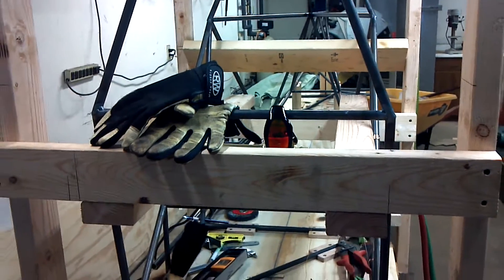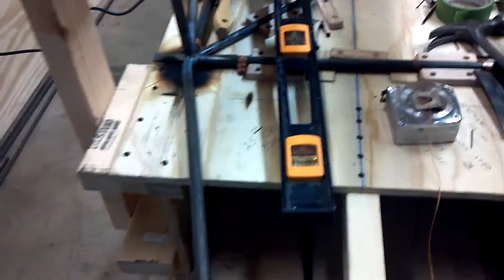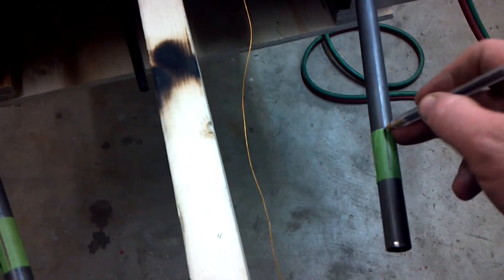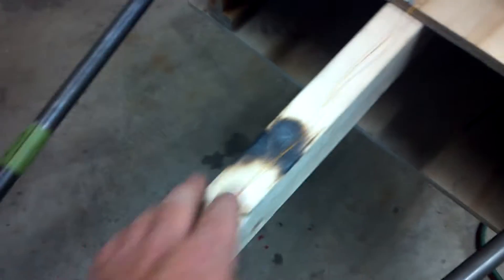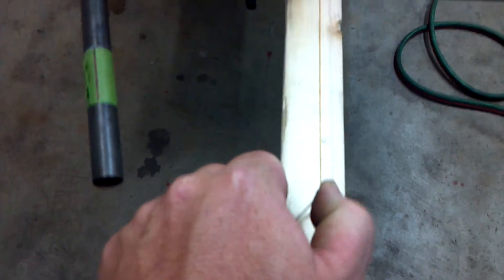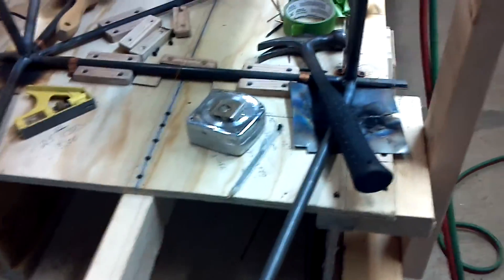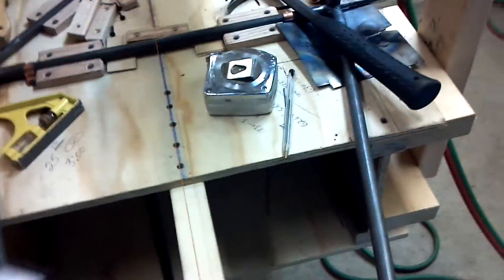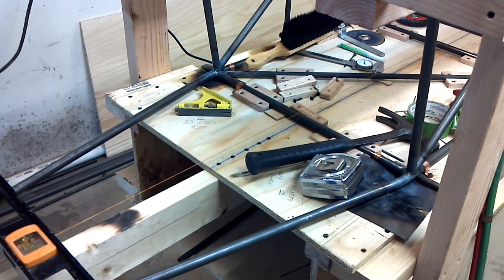Legal Eagle Ultralight construction video #49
Horizontal tube is installed between the two vertical wing support tubes. I also start laying out for the motor mount.